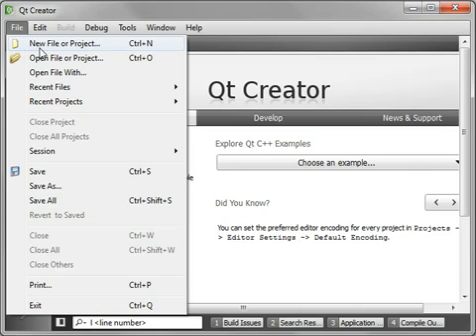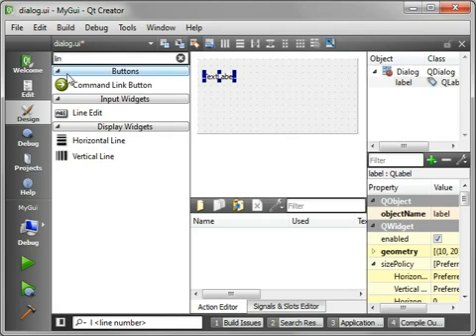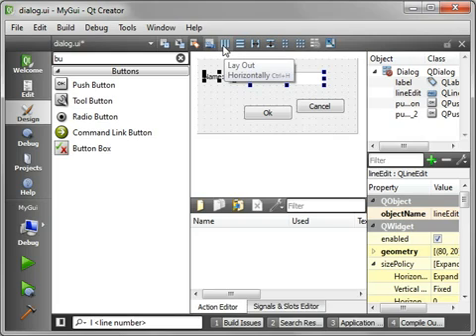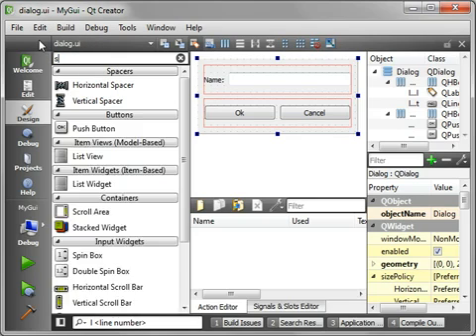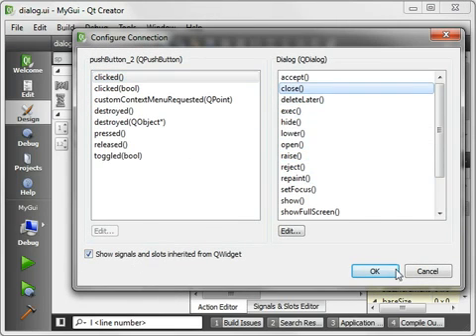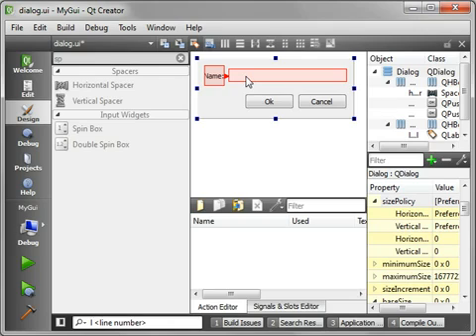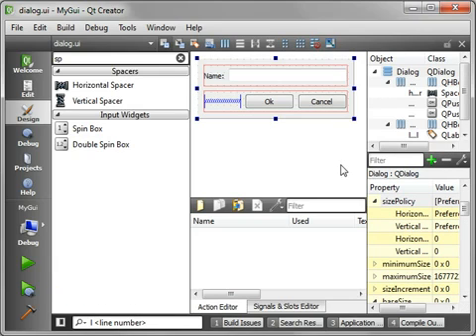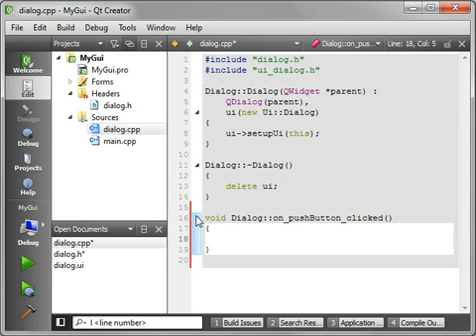C++ Qt 06 layouts tabs and buddies